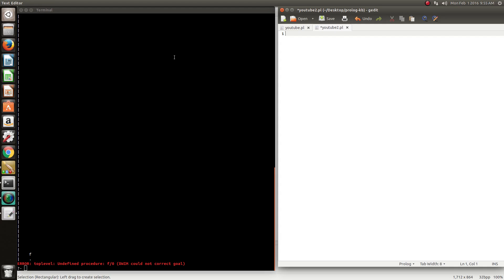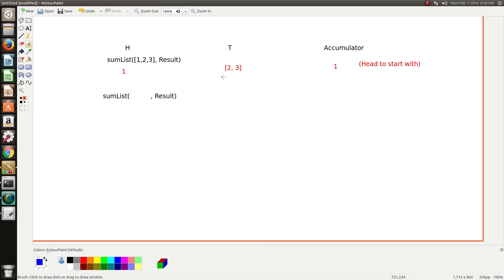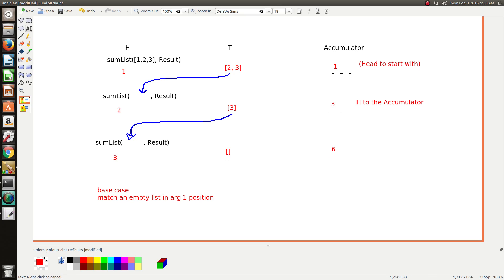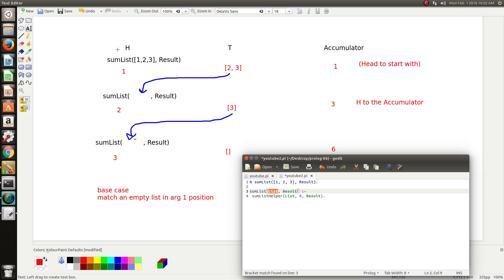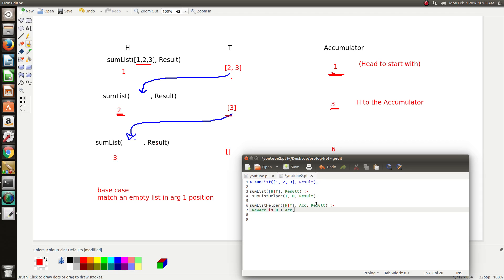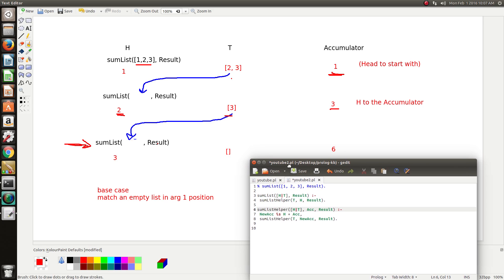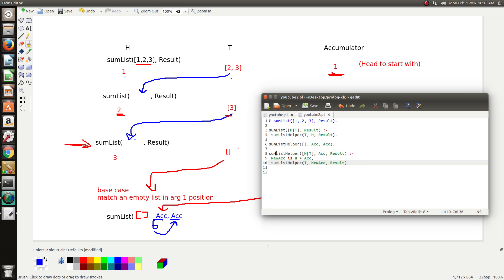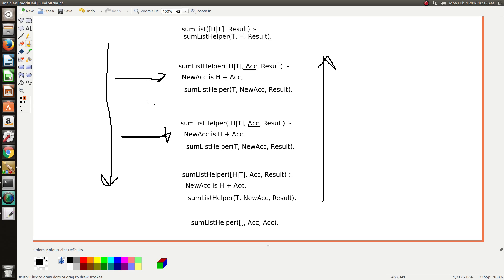prolog sum list elements (Part 3)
One way to sum all the elements in a list in prolog by discussing the strategy and implementation

** Please view video in full screen mode to see clearly **